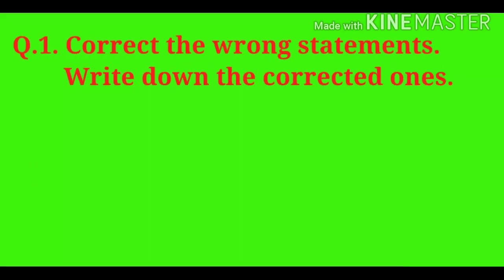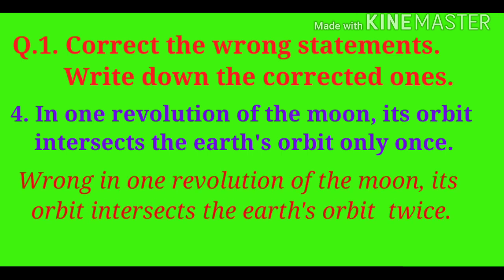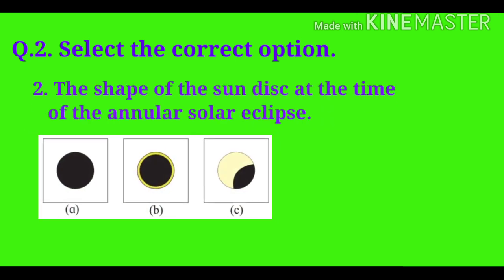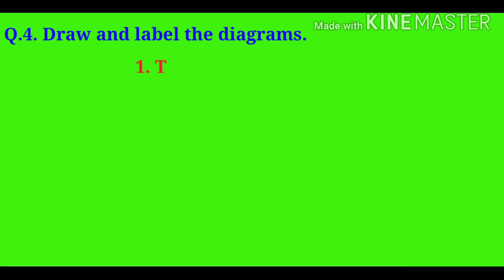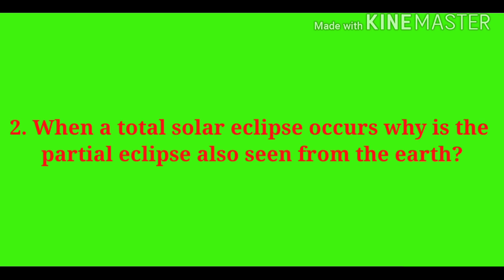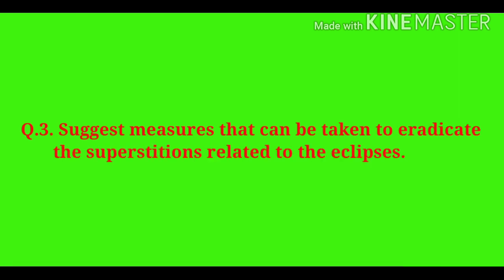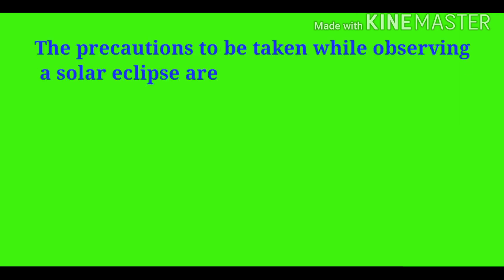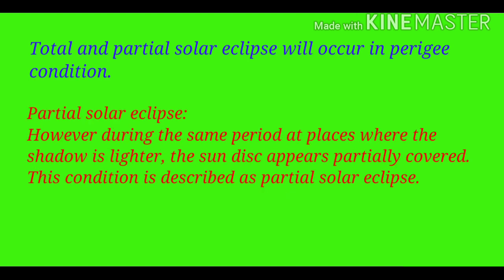Geography/ Class 7/ Lesson No.2 /The Sun, the Moon and the Earth/ Questions and Answers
Subject-Geography
Class 7
Lesson No.2
The Sun, the Moon and the Earth

Video by Sushama Kanse